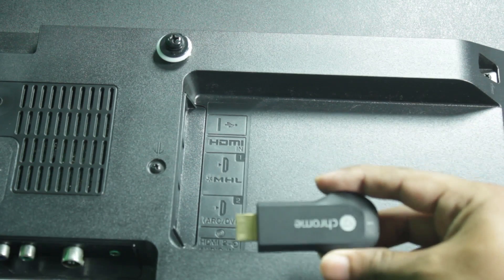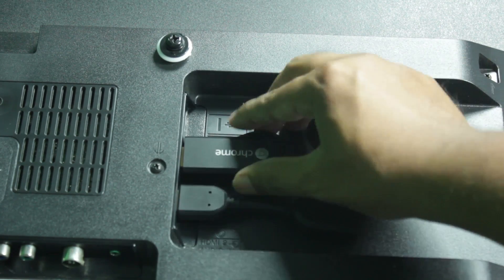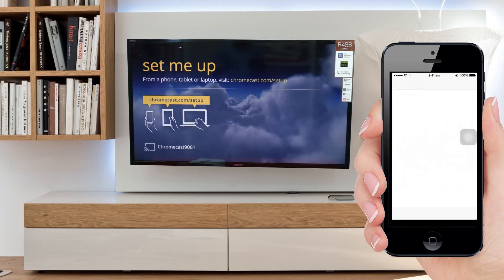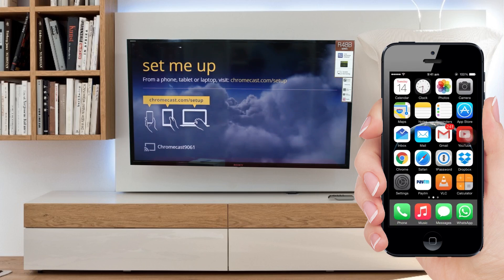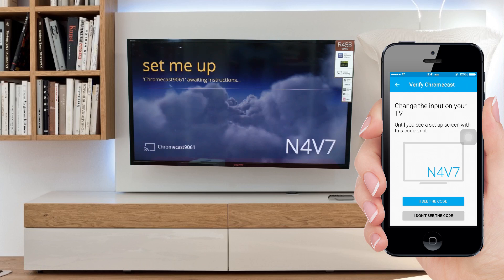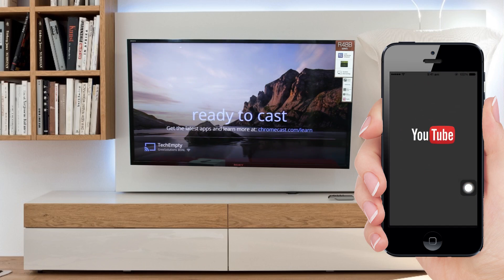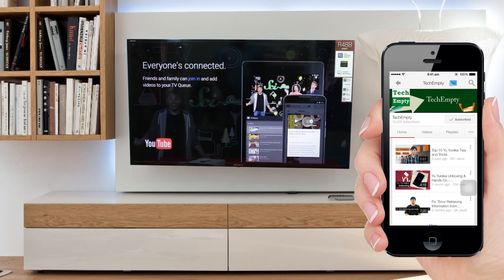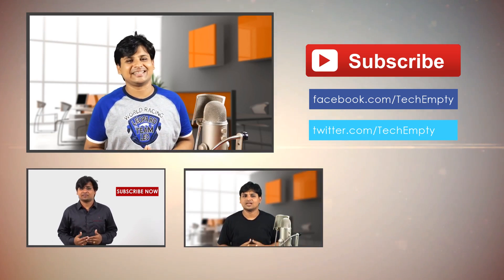ChromeCast Setup to TV using SmartPhone [How To]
Video on How to setup Chromecast to TV using your Smartphone.
Turn your HD TV into Smart TV in a go. It is now possible with a gizimo ChromeCast. I have got many queries on how to setup ChromeCast to HDMI TV. So this video is dedicated to all of those who are in search for the steps to setup ChromeCast. Do watch this video till the end to know how to play videos and audio directly on you HD TV.

Firstly, let me explain you how actually the ChromeCast works. When you beam videos through YouTube application, it will just get the data directly from your local router and not from the YouTube application you have initiated to play. Literally, you can leave the home or office and it will continue streaming the video and now lets get into the process.

Part 1. Connecting ChromeCast to TV
In the package, you will get ChromeCast device, Mini HDMI Extension cable, Power Adapter and a USB cable.  You need to have one HDMI and a USB port to simplify the connection part. If you dont have empty USB port, you need to power up the Chromecast dongle with the help of power adapter.  Take the advantage of Mini HDMI extension cable if the port is unreachable. For now we are just connecting directly to TV using HDMI and USB port.

After connecting it to TV, change the input source to HDMI port.

Part 2. Configuring the dongle.
Now you need to have ChromeCast Applicaiton installed either on your Android or iOs device. To download, go to the store and search for ChromeCast. Download and install the same on your device.

After then, open the application to setup the initial configuration. It will first search for available ChromeCast dongle. Now here click on "Set up a new chromecast" and then it will ask you to authenticate it with the network. To do it, go to Wifi networks and wait until you see the Chromecast signal. Select and come back to the application. Now here click on "Next" , verify the code and it should match with the code displayed on the TV. This code will be used if you have multiple chromecast devices in the same network. Click on "I see the code", select the region,  Name your device, Select the WiFi network and you are ready to go. Now move to Devices and select the name that we have just configured.

Part 3. Playing Videos and Music on HD TV
After completing the above steps, open youtube application and you should see the cast icon over to the top. Now move on the any video that you would like to beam on TV and simple select the Cast Icon. It will just play whatever content you allowed to play via ChromeCast device.